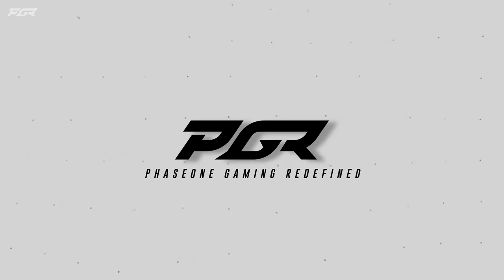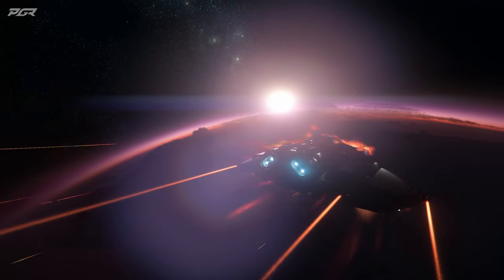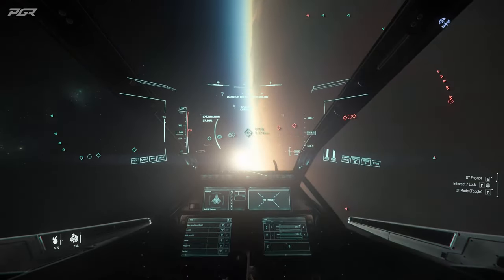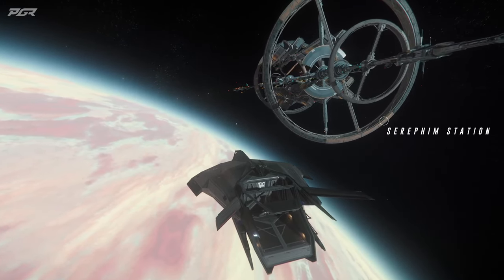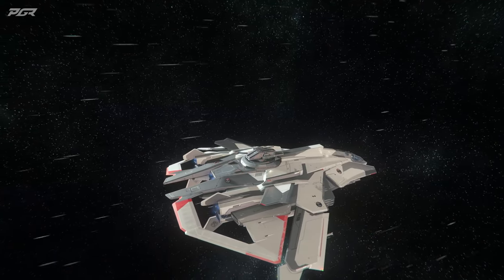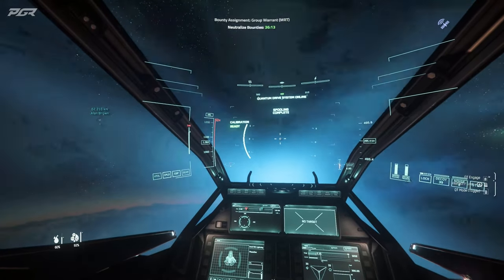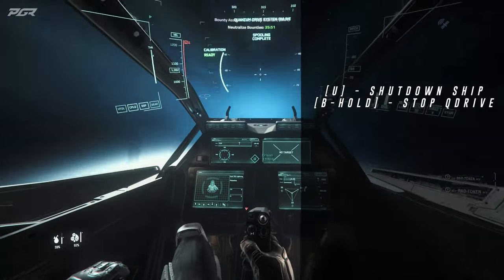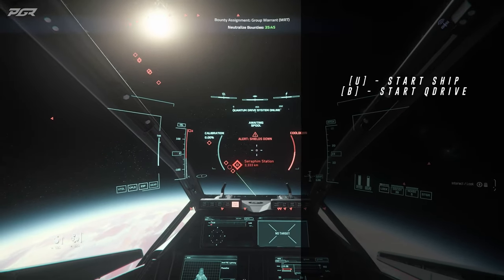MUST Know : How To Instantly Jump To Orbital Stations - Star Citizen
In this video I'll show you a trick on how to Quantum Jump to the orbital station in just 2 jumps no matter which side of the planet you are in Star Citizen.